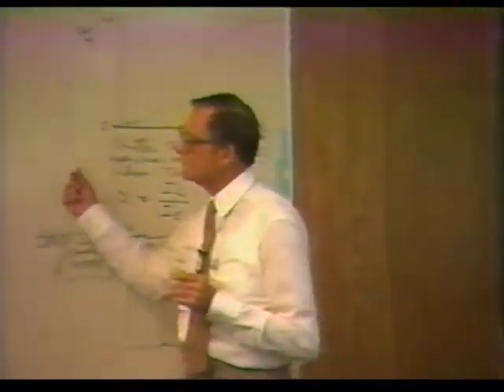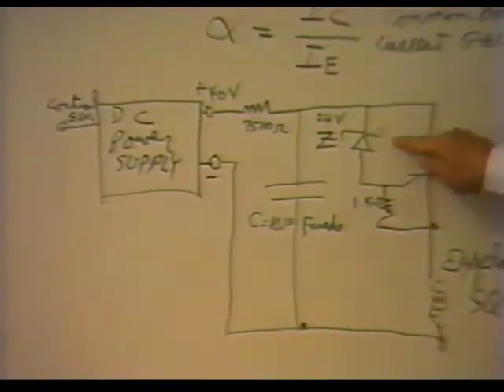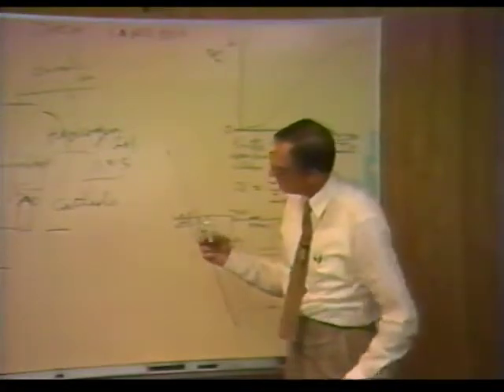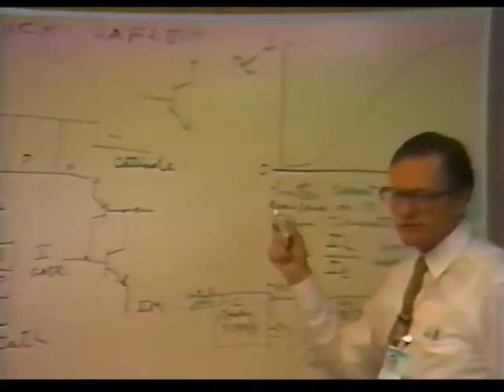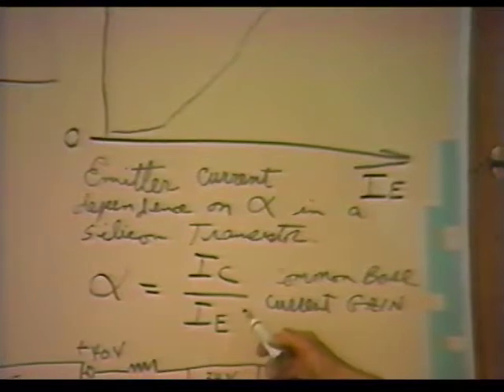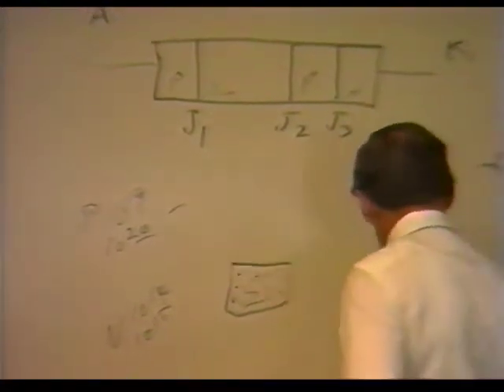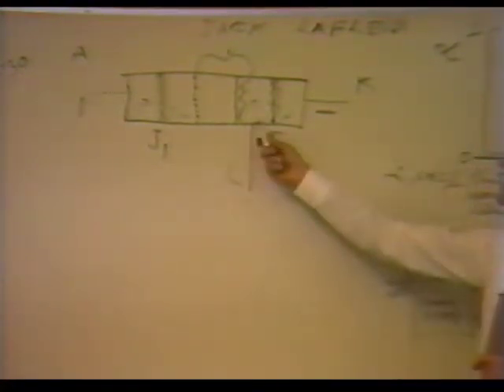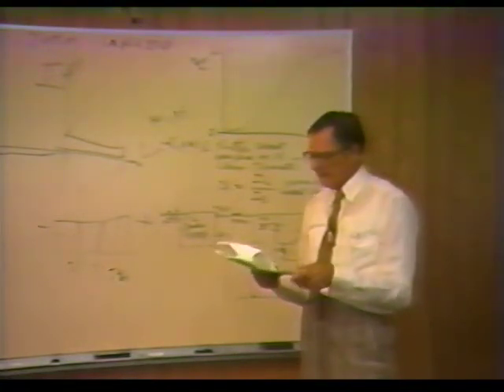Physics of Semiconductors - SCRs By Jack LaFleur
Jack LaFleur give an interesting talk on the physics of semiconductors concerning state of the art SCR devices from 1984